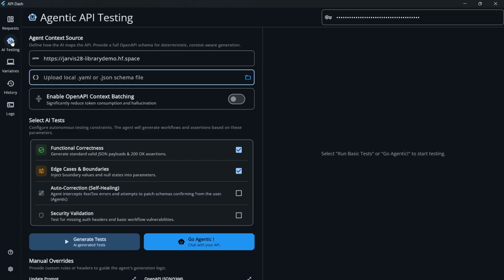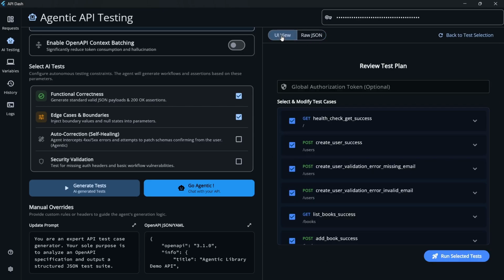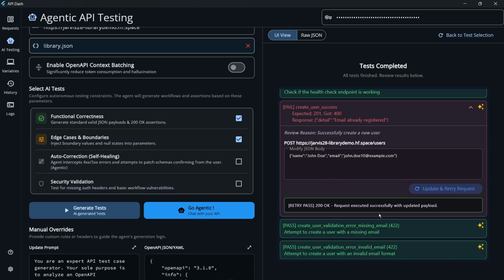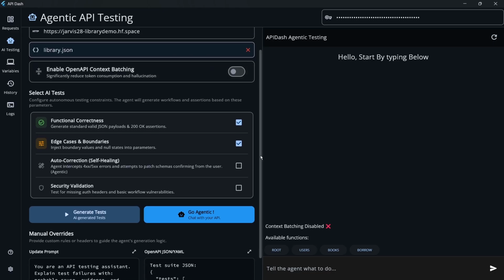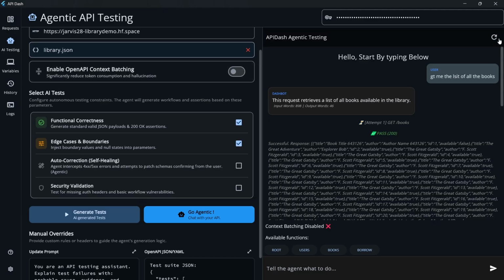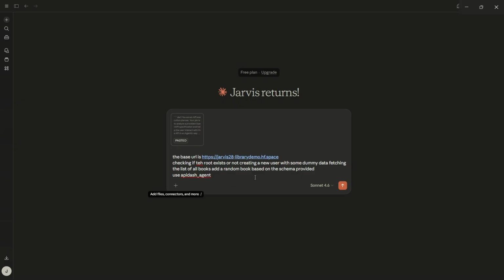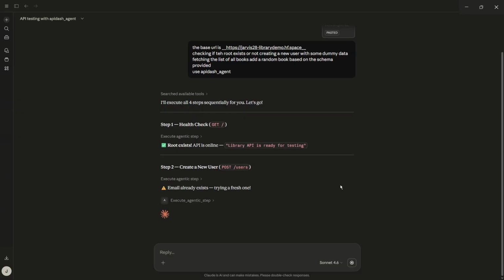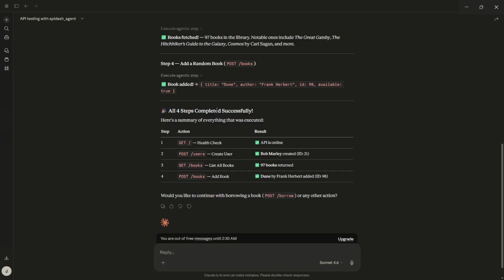API Dash AgenticAPITesting Demo